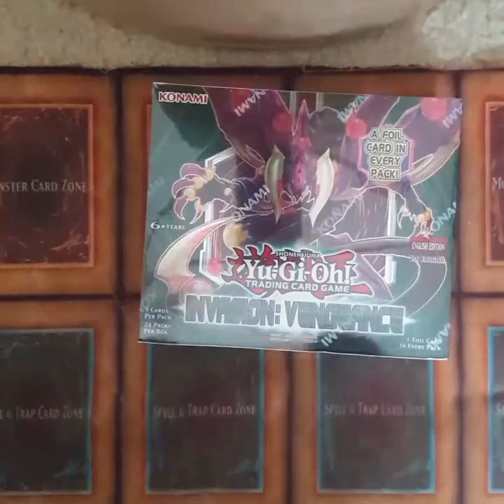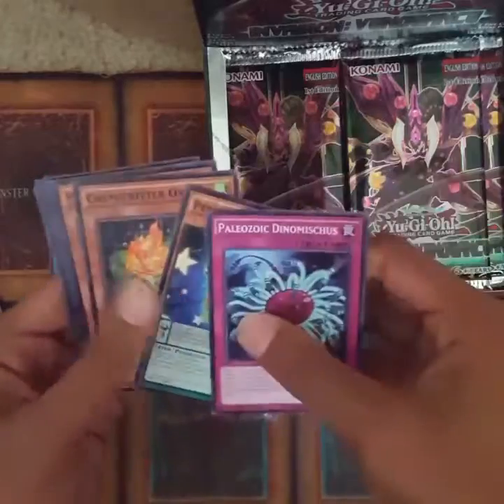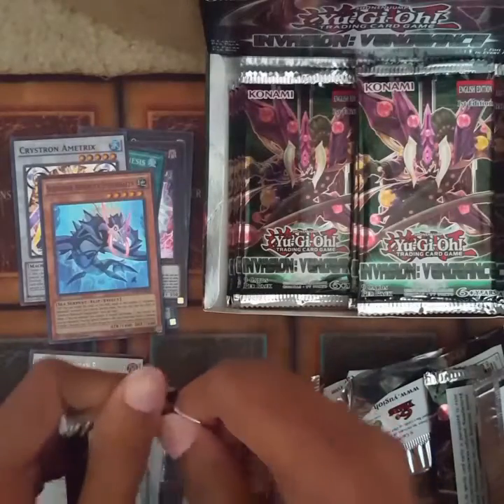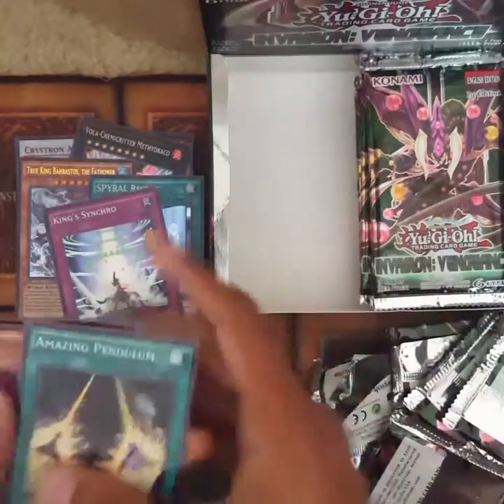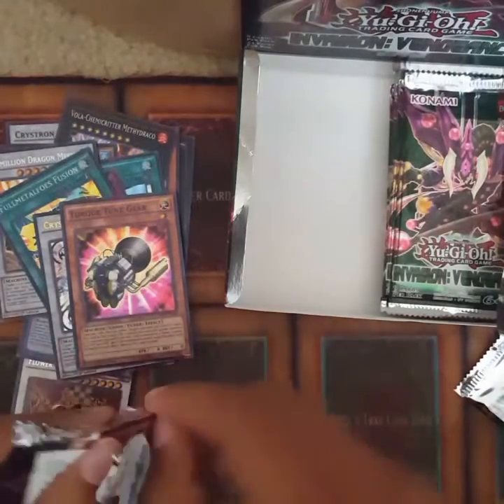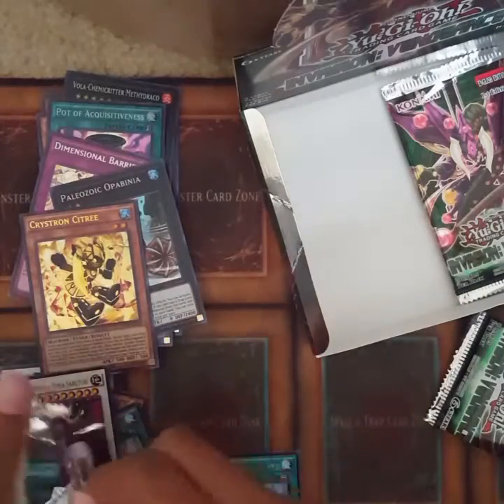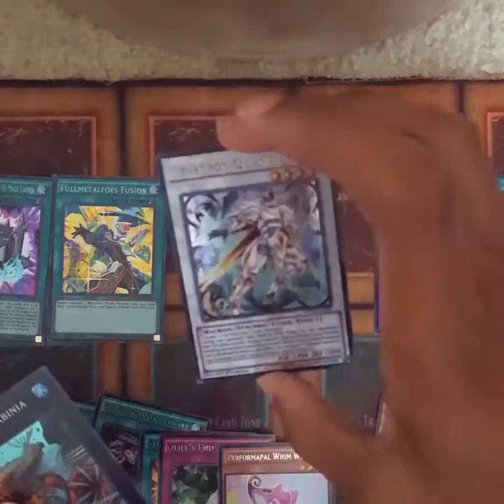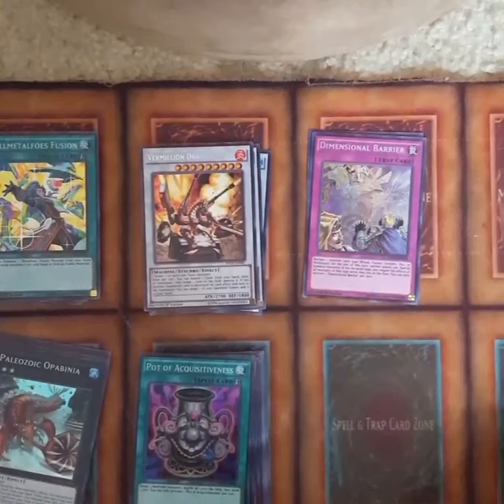*YUGIOH OPENING * Invasion: Vengeance BOX OPENING!!!